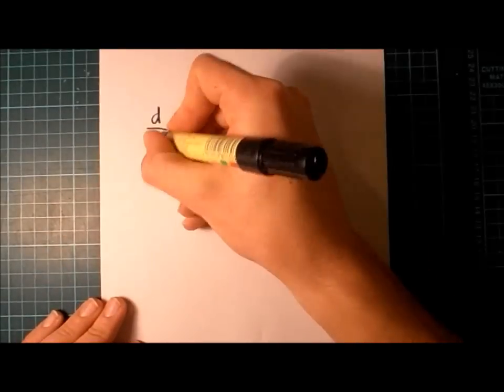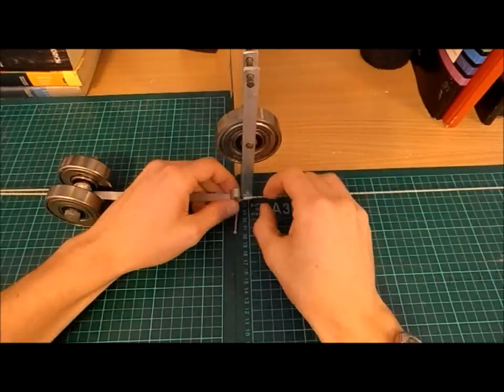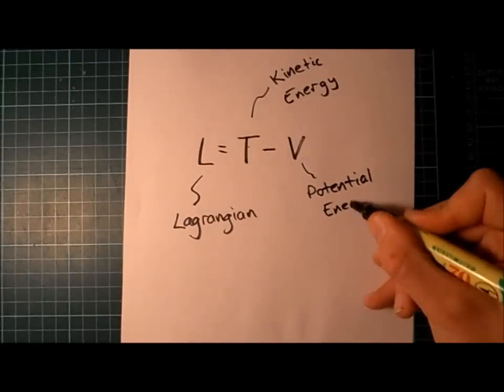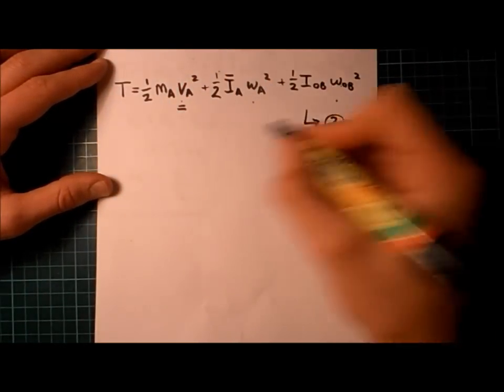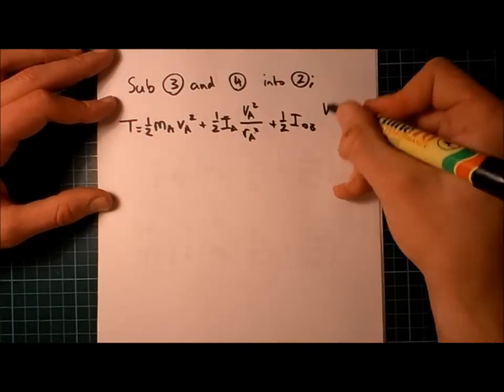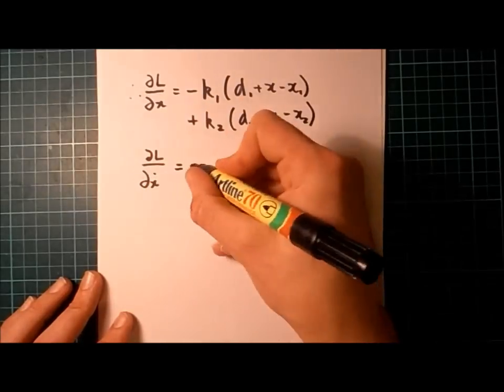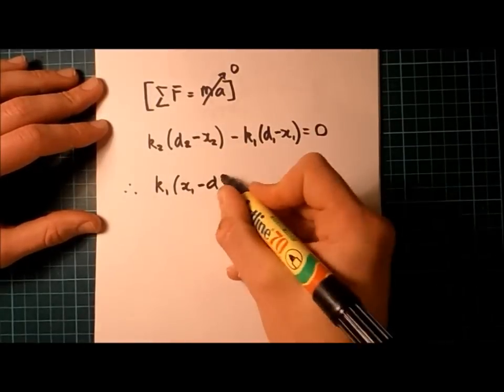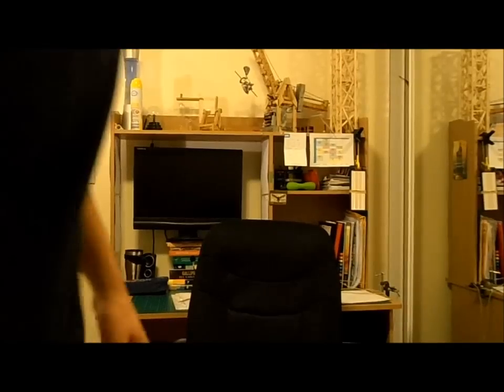Lagrange's Equation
Benjamin Fraser z3417484 MMAN2300 Assignment D

An alternative to Newton's equations for solving SDOF vibration systems.

References:
Basic Lagrangian Mechanics, Some Physics Insights, created 11/13/06; last updated 10/4/07

Nathan Kinkaid, Mark Whitty Lecture slides, Lagranges Equations, viewed 18/10/13